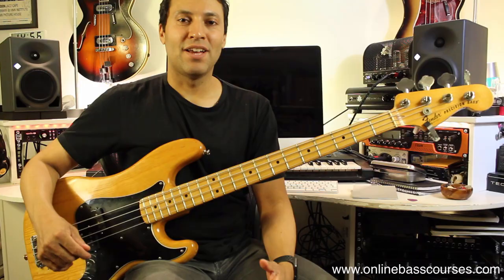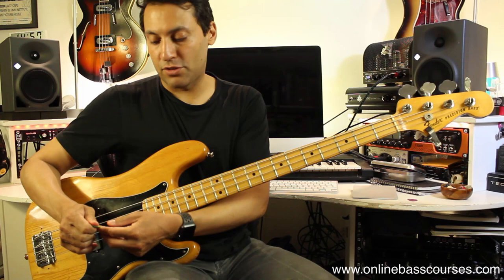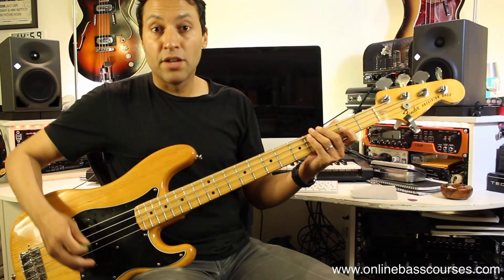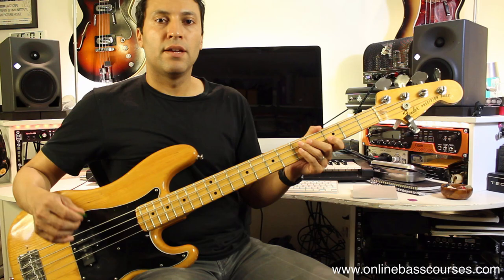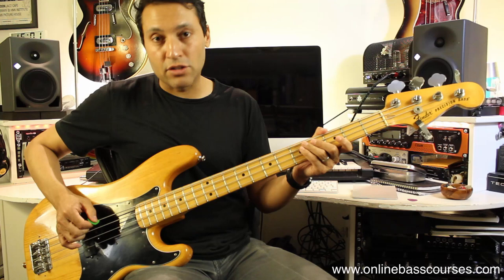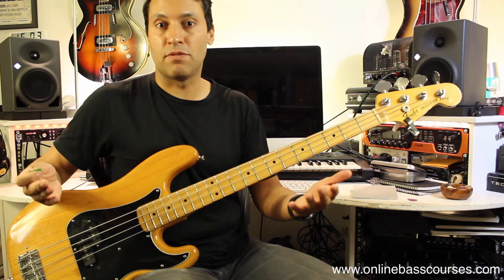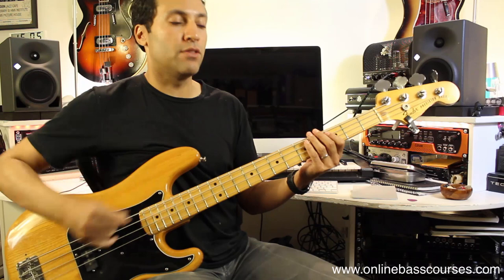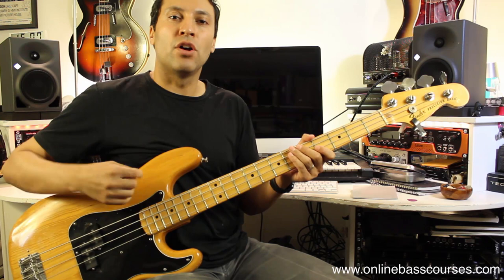How To Play With A Plectrum On Bass Guitar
Learn how to play bass with a plectrum like an expert!

🖥 Join the lovely low-end brothers and sisters in the Online Bass Courses Facebook group

** If you want me to play bass on a track for you, I run a remote bass recording service I've recorded thousands of tracks online for hundreds of happy clients over the last 10 years.**